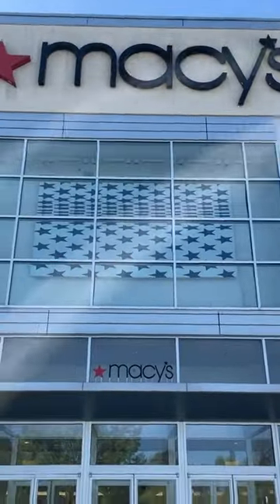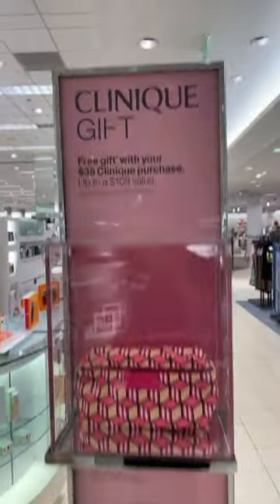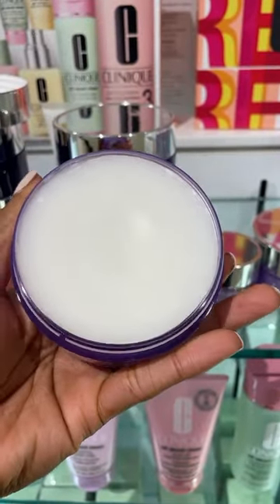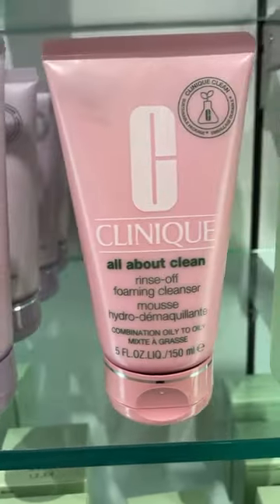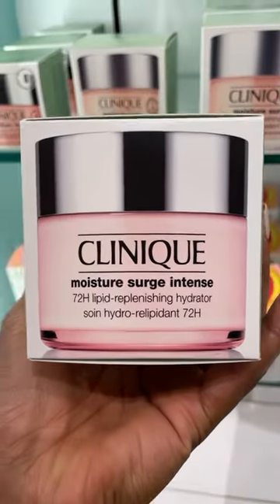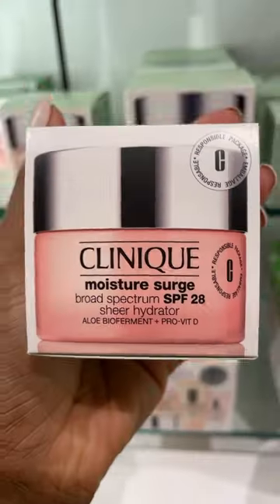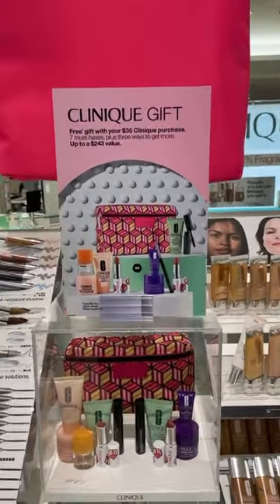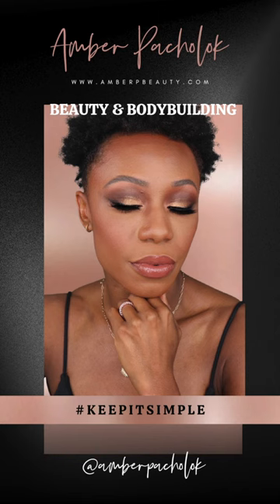Clinique Skincare Favorites!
AmFam!!  It’s me again reminding you to take your makeup off and cleanse your face before bed! Come with me to Macy's to see my favorite Clinique skincare products. All products mentioned are listed below!

My skin type: Oily acne prone
Golden/warm  Undertone

Canon 50mm

Ring Light

Camera Tripod